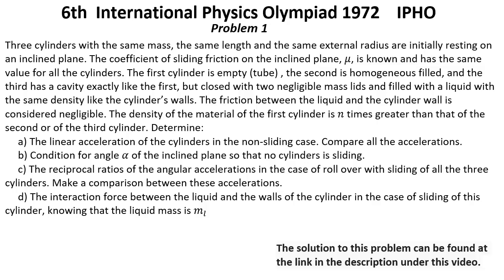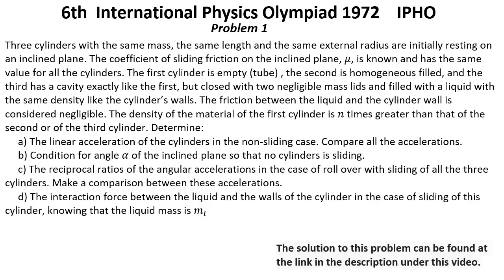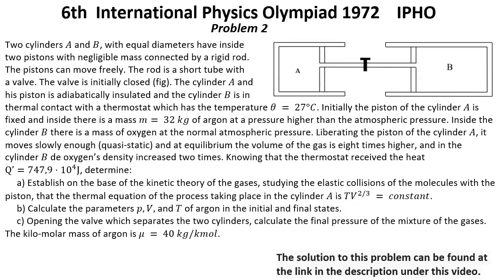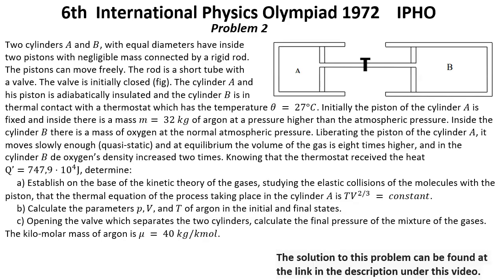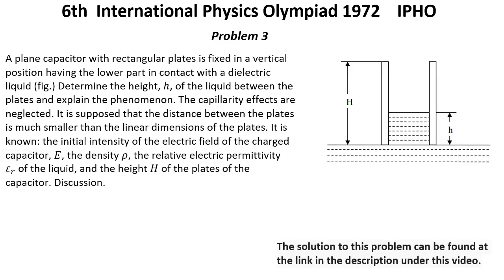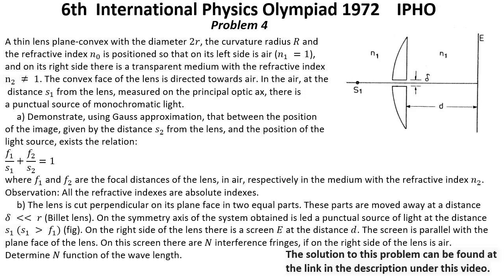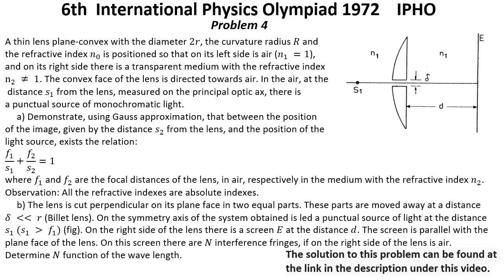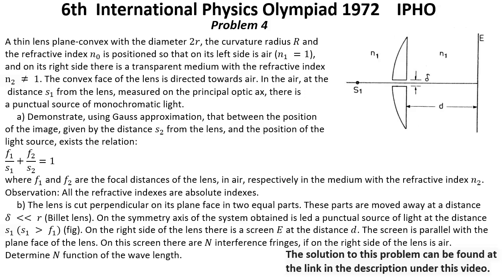6-th International Physics Olympiad 1972 IPHO Problems 1-4.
In this video I presented problems 1-4 from 1972 year 6-th International Physics Olympiad IPHO.

fred1996  @hotmail.com
or use Skype name: edwardf1996
Eduard

AMC 10
AMC 12
AIME
USAJMO
USAMO

0:12 Problem 1

2:28 Problem 2
4:08 Question a
4:33 Question b
4:43 Question c

5:16 Problem 3

6:23 Problem 4
7:12 Question a
7:54 Question b